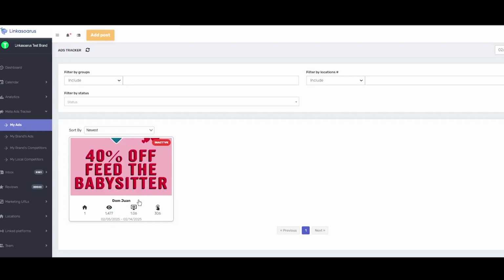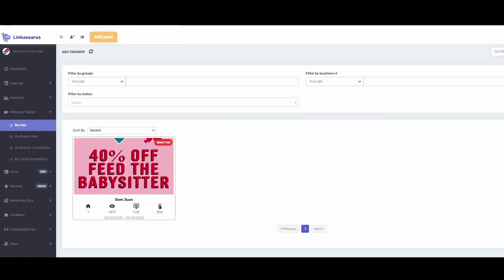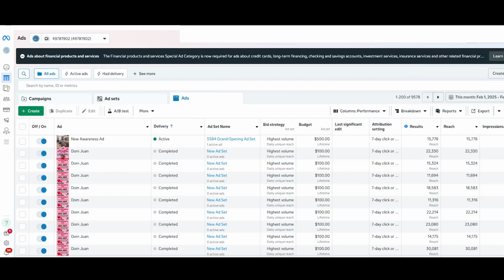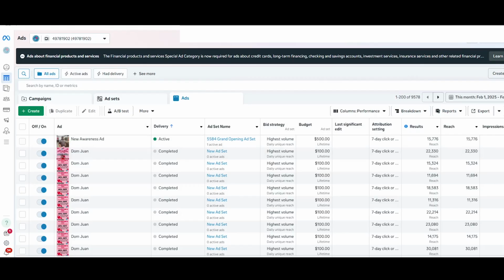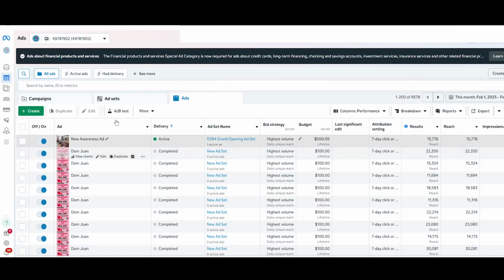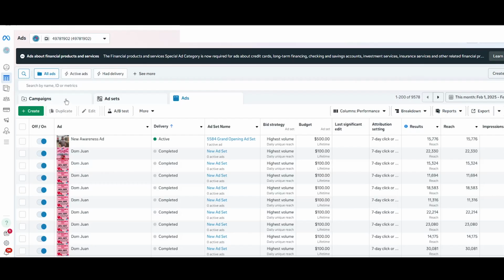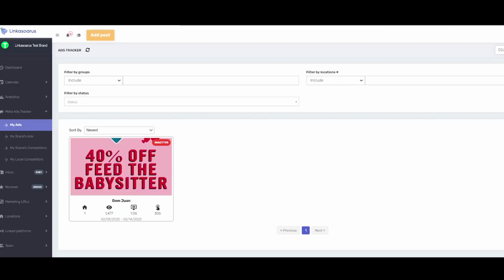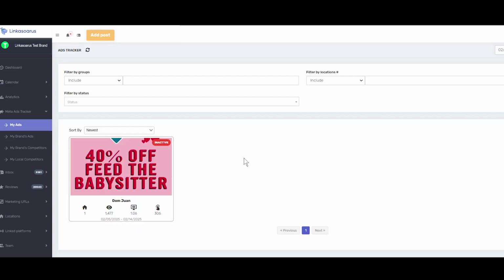[Official Training] Naming META Ads To Make Easy To Track in Linkasoarus ADs Tracker